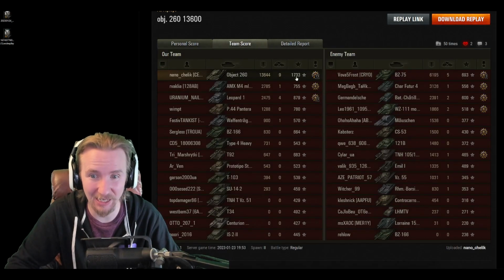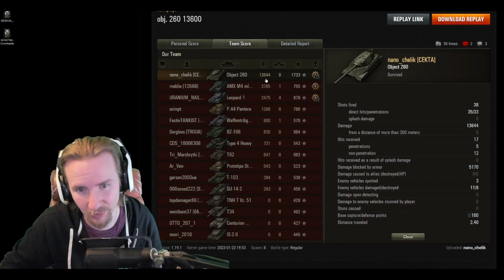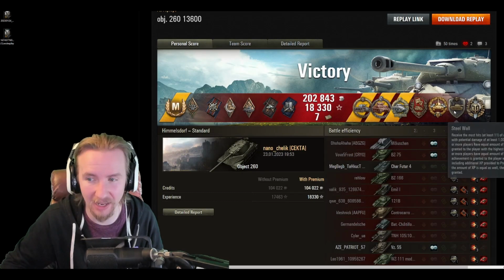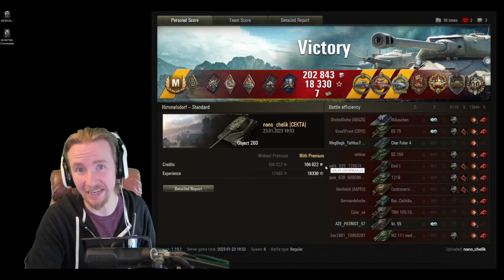What WOT PERFECTION Looks Like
Ever wondered what PERFECTION in World of Tanks looks like? Look no further - nano_chelik demonstrates!